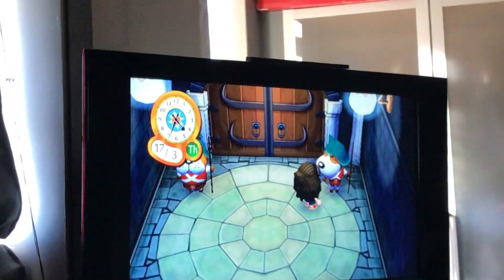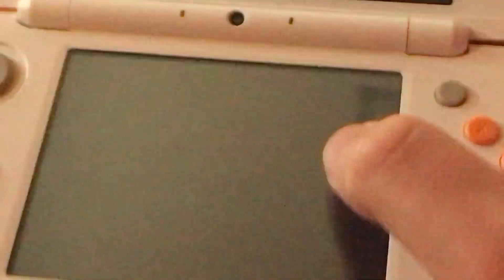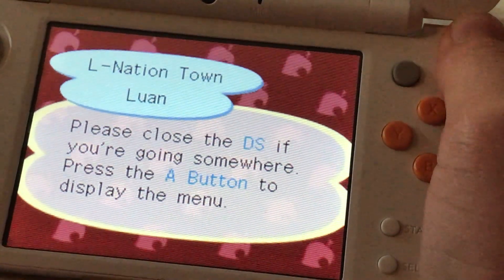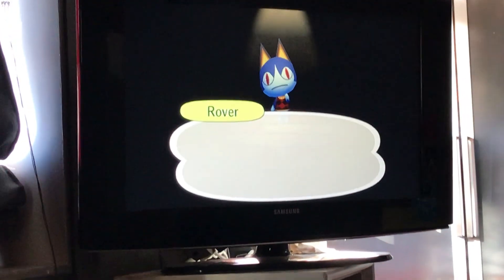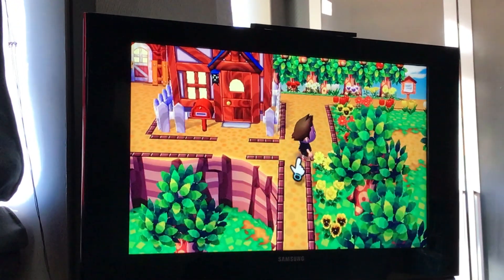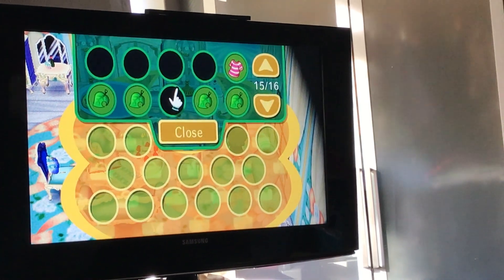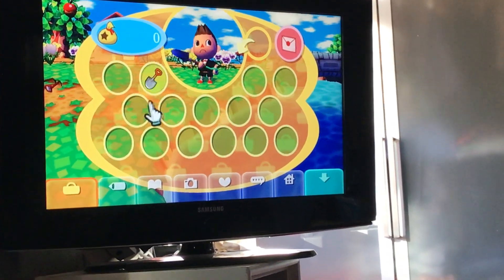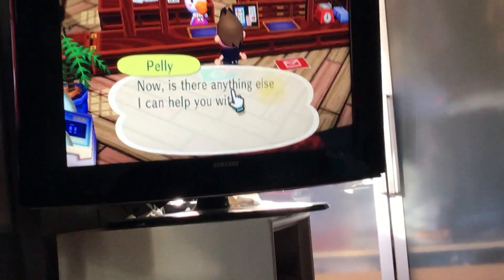Animal crossing city folk experiment (DS suitcase)